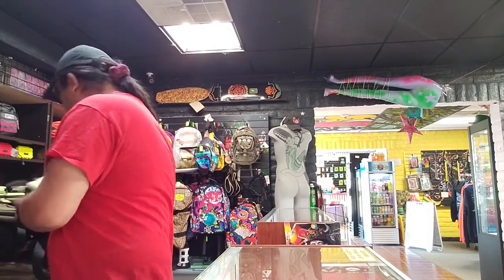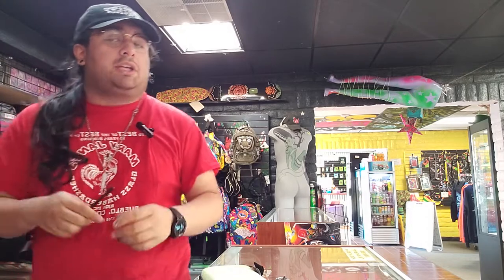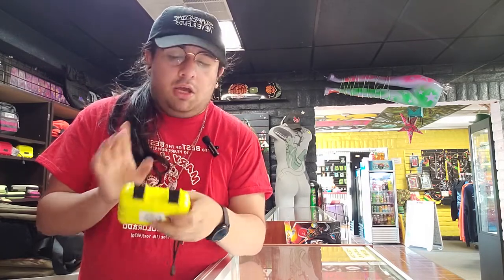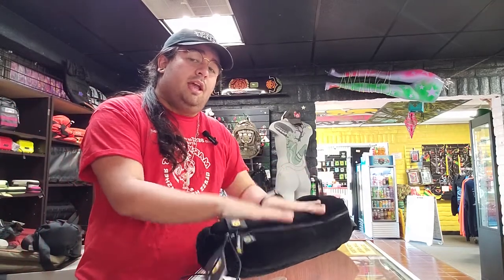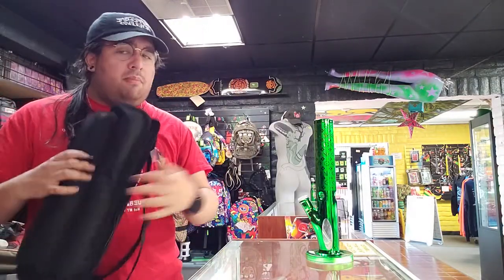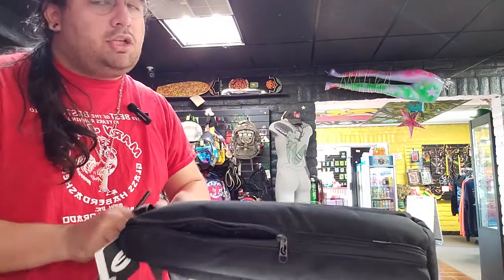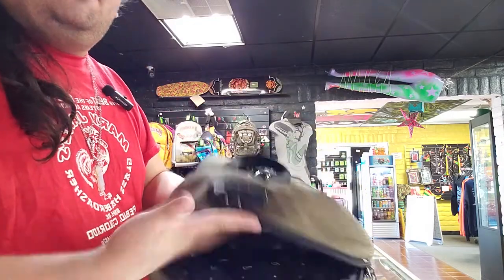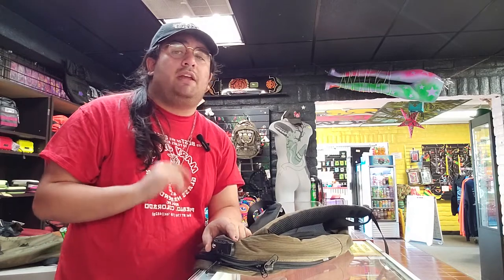Best Bags on the Market 2022! (SMELLPROOF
In this video we will be talking about a bunch of different backpacks on sale at our locations!